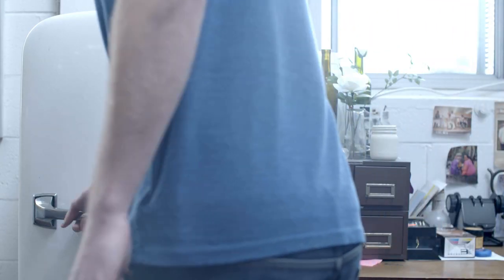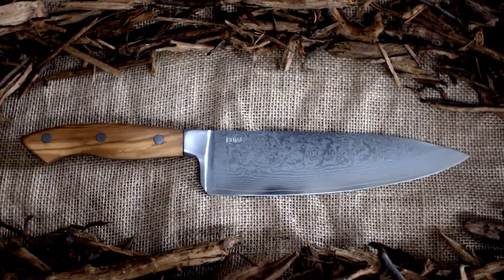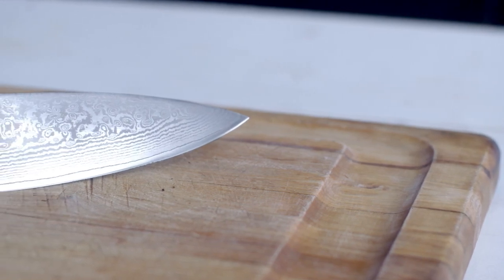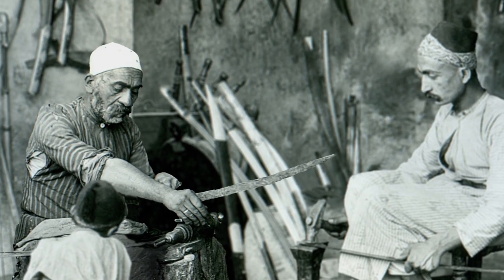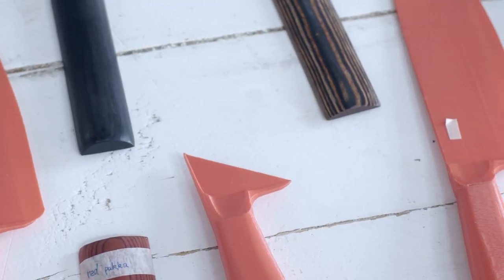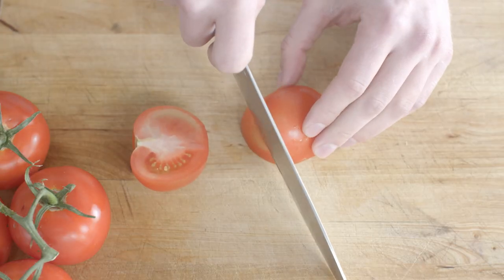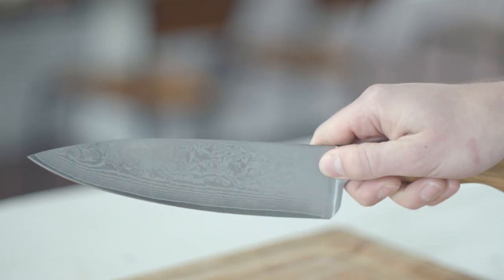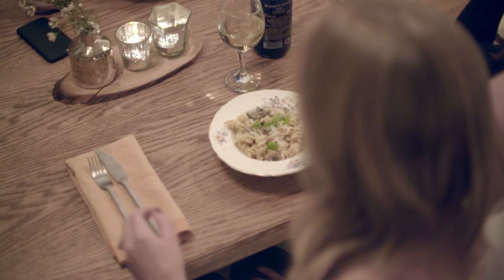An introduction to the Bulat Chef Knife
One remarkable chef's knife.

Musical Credits:
Behind Your Window by Kai Engel
Okey Dokey Smokey by Audionautix
Reverse Rose by Skoria
Faster Does It by Kevin Macloed
Aimless by Temp Love